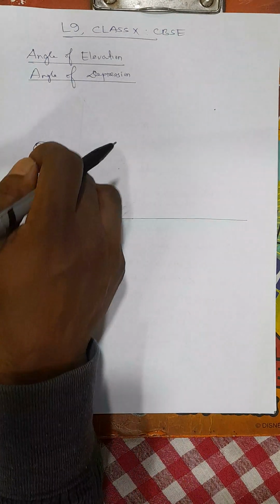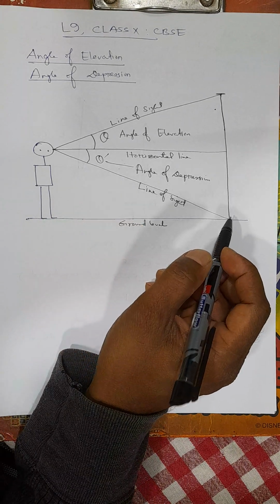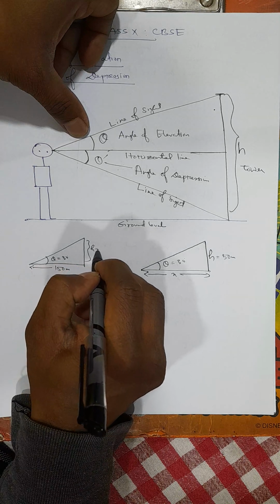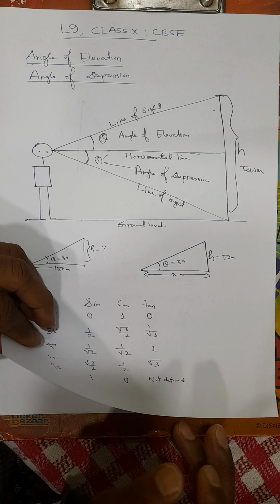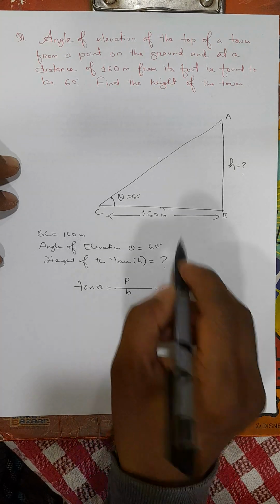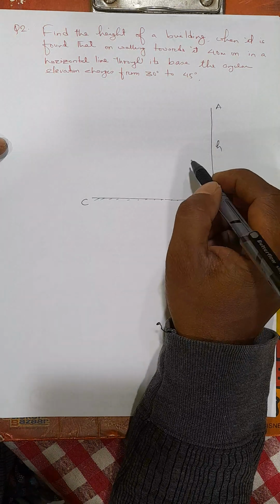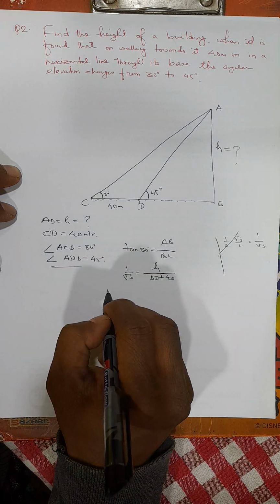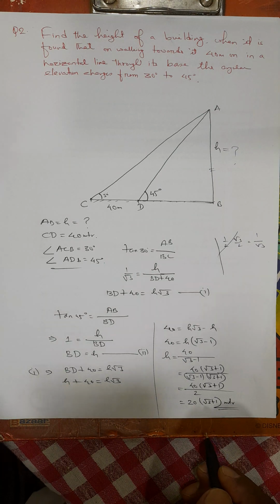L9 CLASS 10 CBSE: ANGLE OF ELEVATION AND DEPRESSION#angleofelevation#angleofdepression